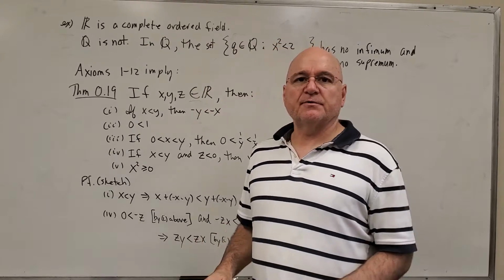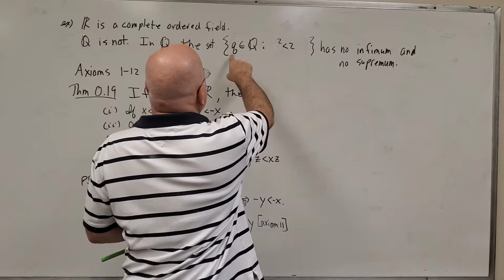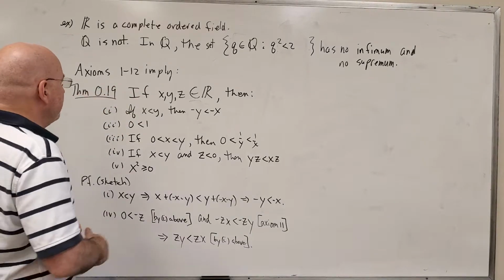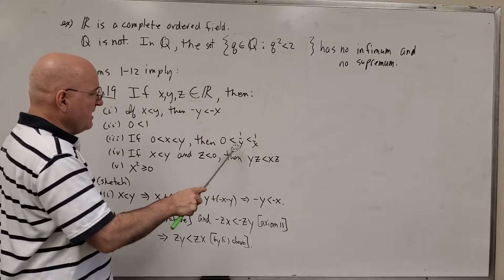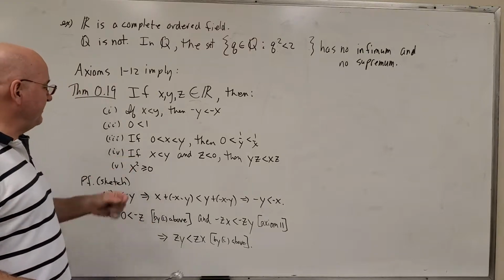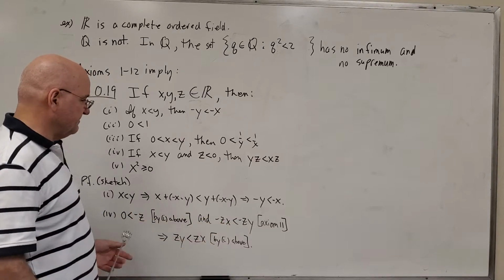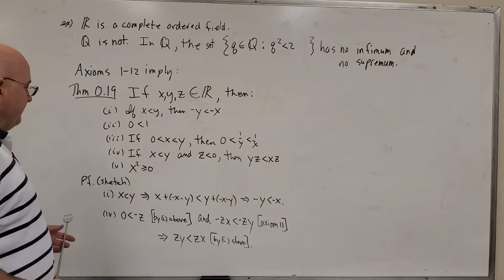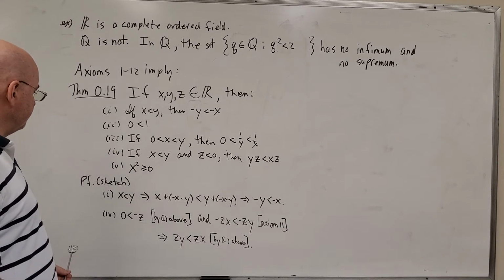Real Analysis I (lec. 0.5.E) The Real Numbers.